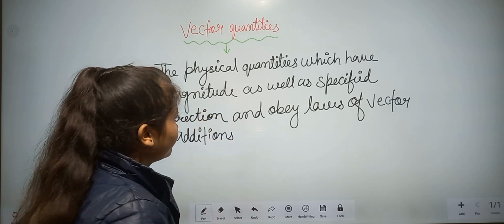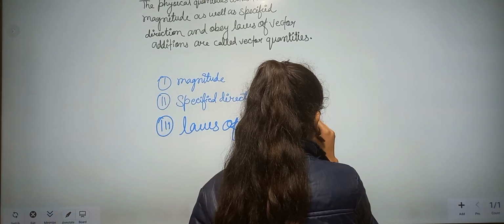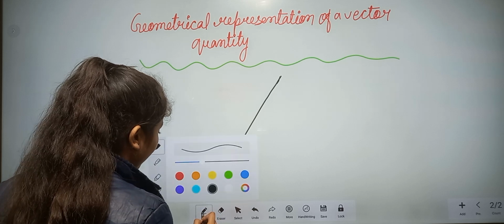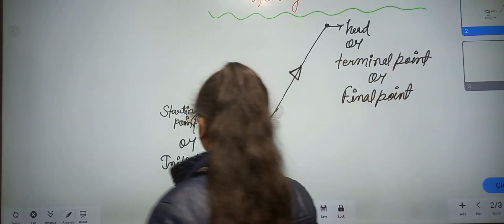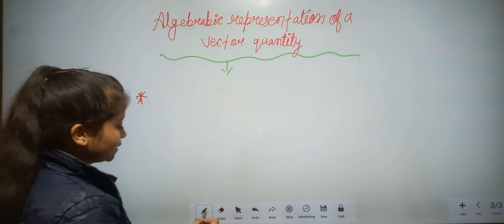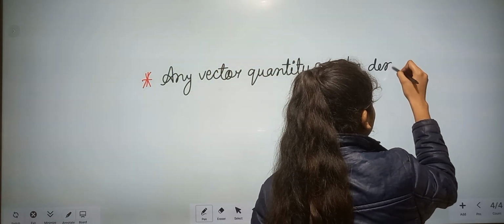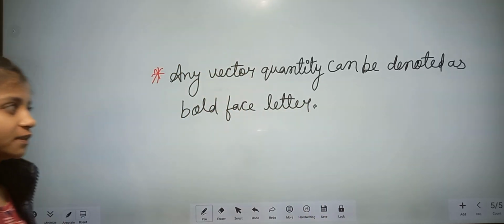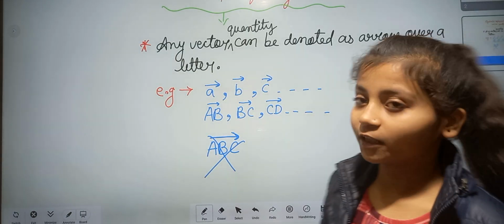physics for neet ।physics for iit । physics for iit jee।physics for11th, 12th class.physics for neet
9th class fa3 english question
paper 2024
9th class math chapter 1
9th class
9th class fa3 exam paper 2023-24
social
9th class half yearly exam 2023
9th class fal exam 2023 question
answer
9th class sst paper 2024
9th class fa3 social question
paper 2023 ansSwer key
9th class fa3 social question
paperbiological classification class 11
biology
one shot
questions
zoology bsc 1st year important
questions 2023
zoology 5th sem important
questions
questions 2023
questions 2023
botany 3rd sem important
questions
telugu
botany curry
botany 5th sem important
questions
10th English Book [2024]
11वीं और 12वीं (Science) के लिए
O/@dishascienceclasses
Disha Science Classes
11कीं औौर 12ीं (Ao) के लि
Disha Science Classes
11वीं और 12वीं (Arts) के लिए
O/@dishaartsclasses
11वीं और 12वीं (commerce) के लिए
11वीं और 12वीं (हिंदी और अंग्रेजी) के लिए
O/ @dishahindienglish
Zoology
PDF not available
allenkotabiological classification class 11
biology

biology
one shot
questions
questions 2023
questions
questions 2023
questions 2023
questions
telugu
botany curry
questions
10th English Book [2024]
11वीं और 12वीं (Science) के लिए
O/@dishascienceclasses
Disha Science Classes
11कीं औौर 12ीं (Ao) के लि
Disha Science Classes
11वीं और 12वीं (Arts) के लिए
O/@dishaartsclasses
11वीं और 12वीं (commerce)